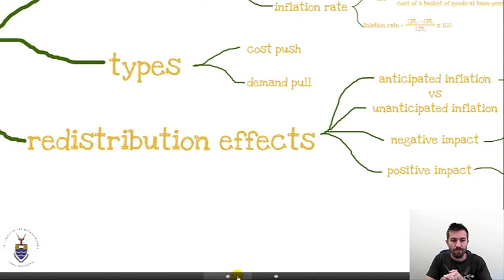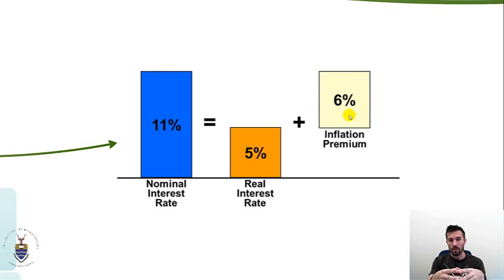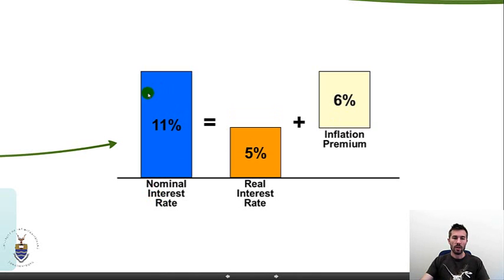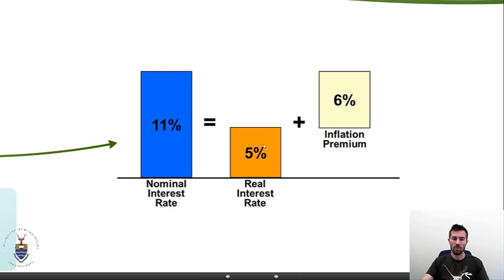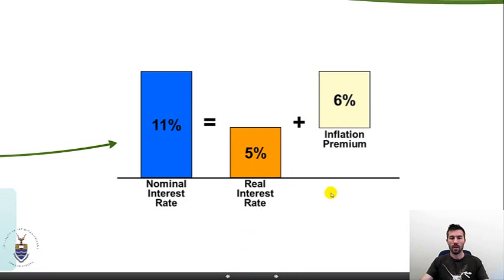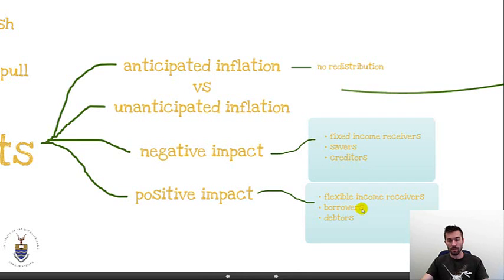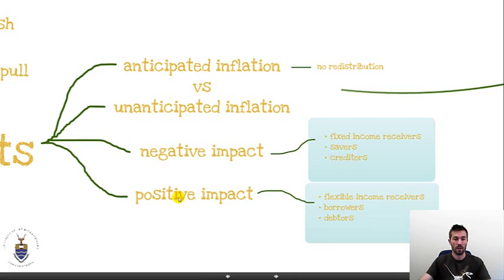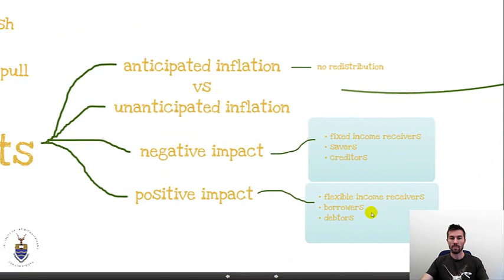Measuring macroeconomic data: video 11 of 12.wmv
Part 3: Measuring macroeconomic data: video 11 of 12